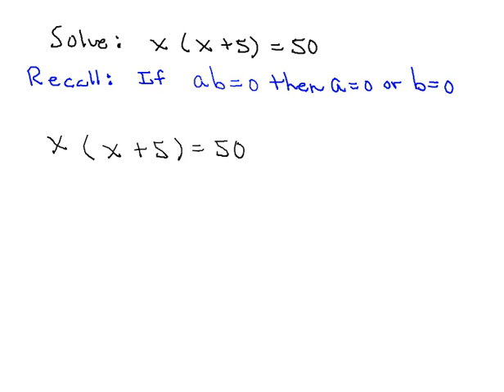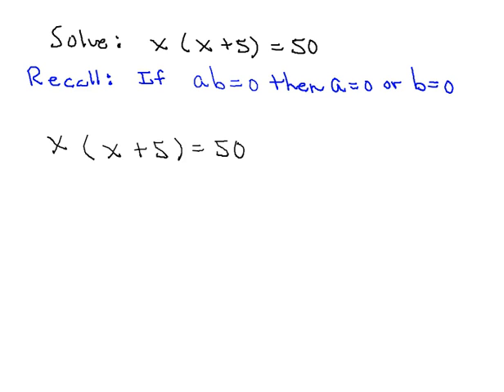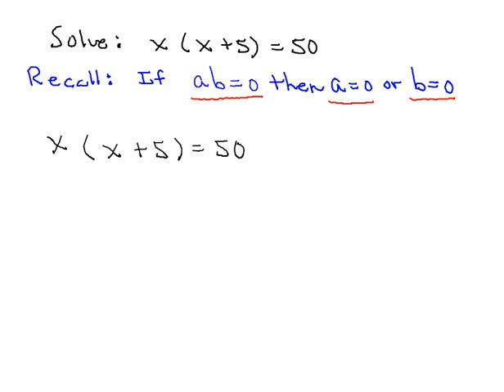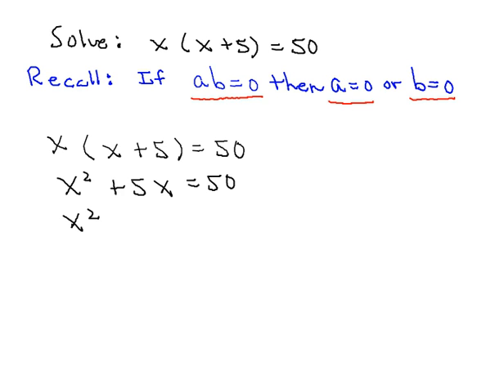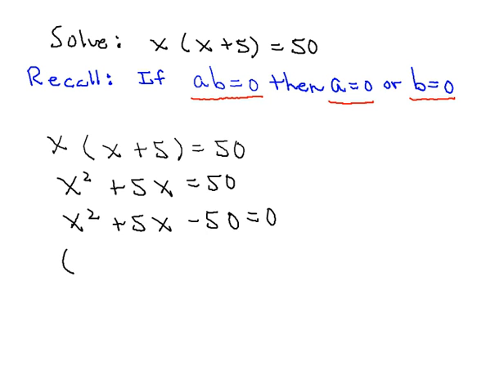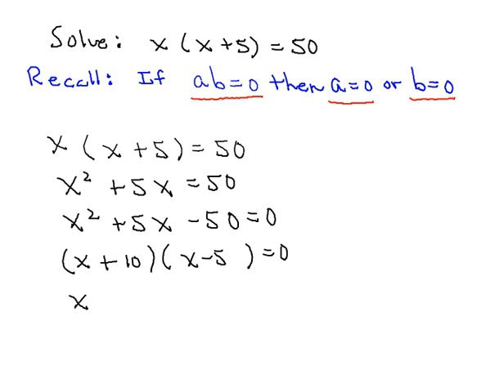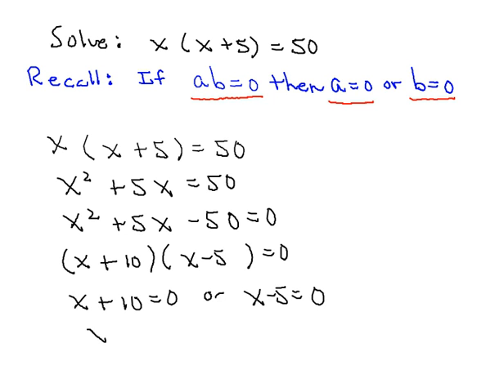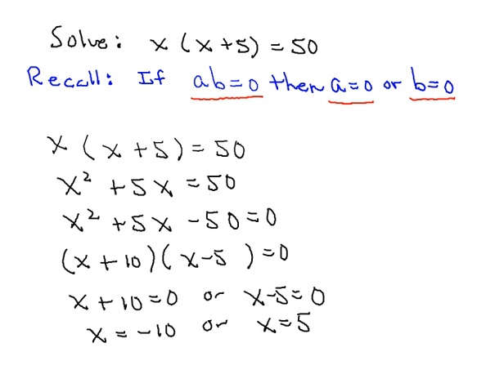MAT 1370 13 1 2